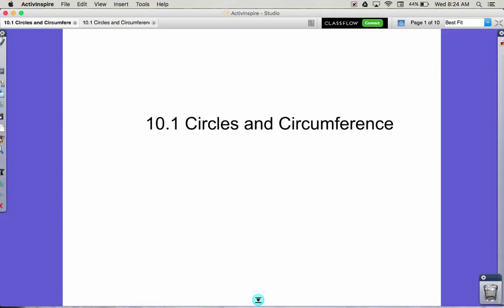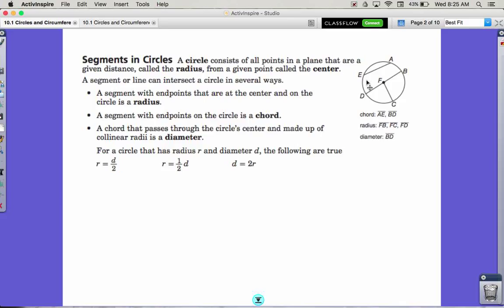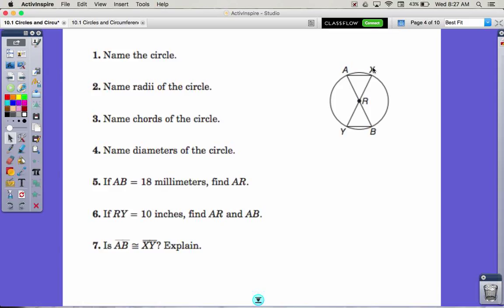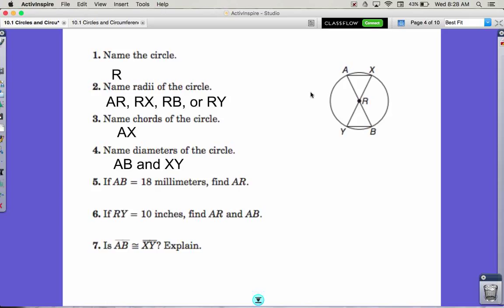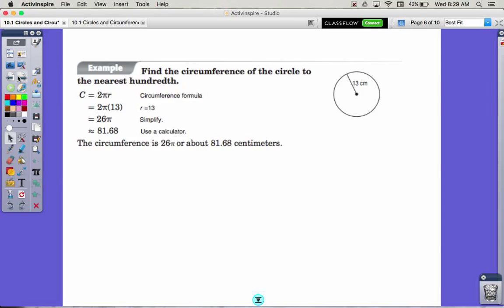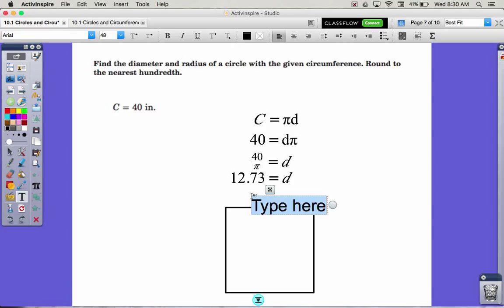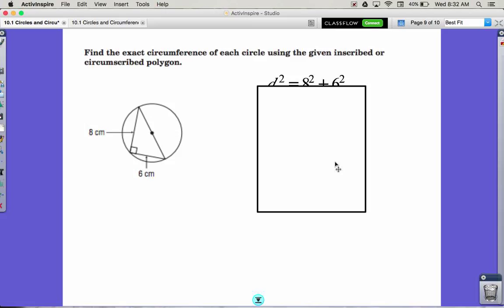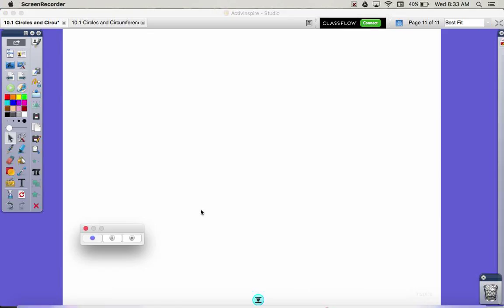10.1 Circles and Circumference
This section is vocabulary of circles such as radius, diameter, chord, and circumference.  It also goes over how to find circumference.  This includes circumference of circumscribed shapes.